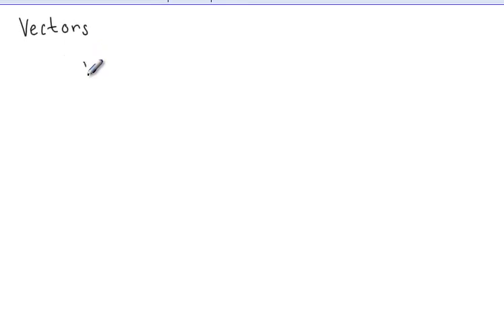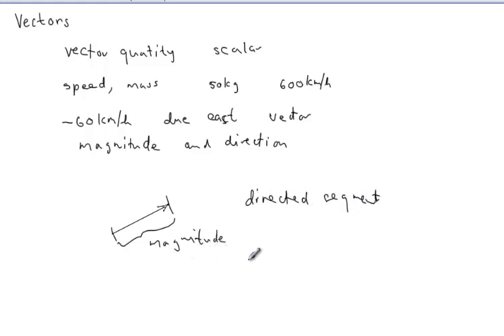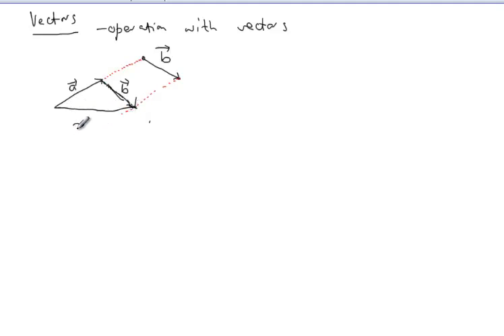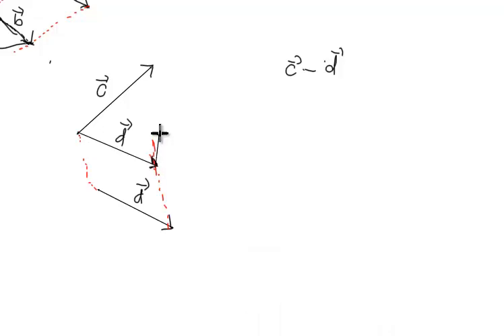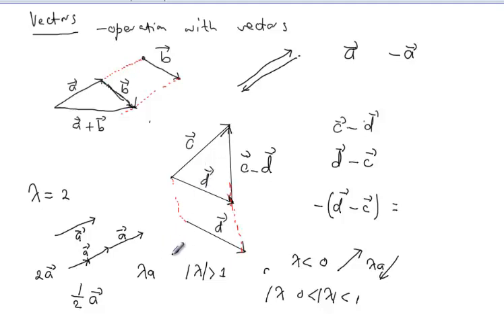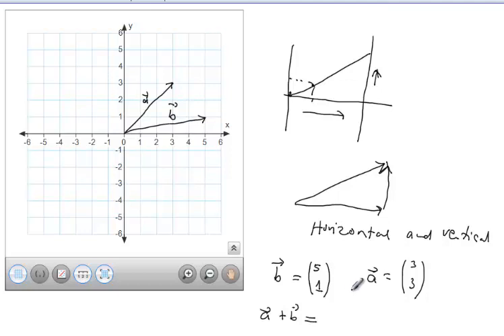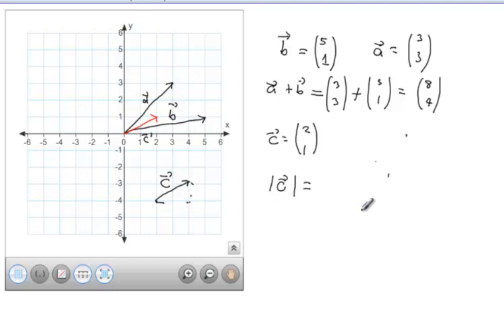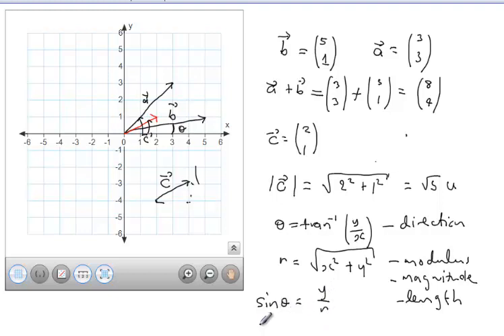Vecotrs - introduction to the concept of